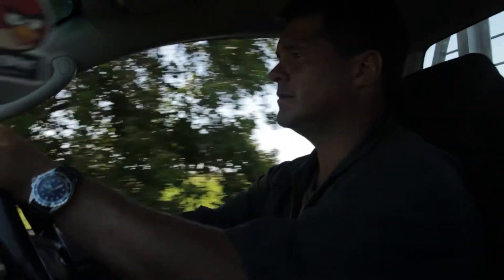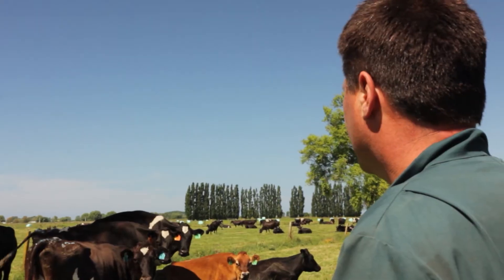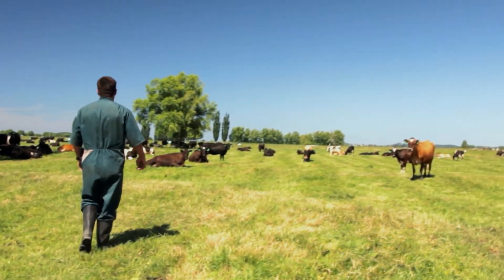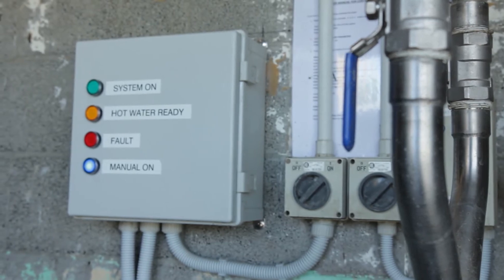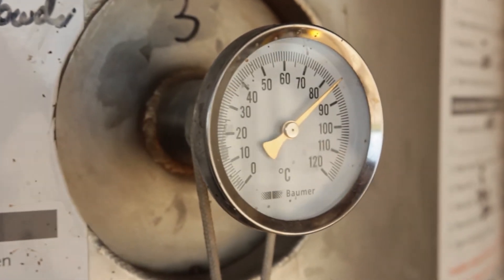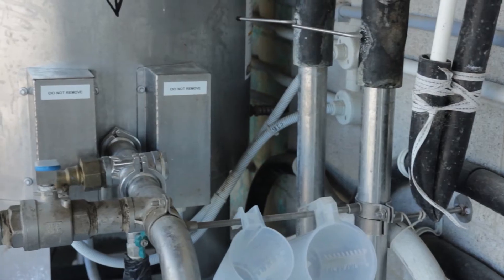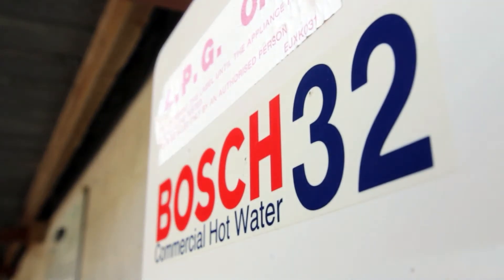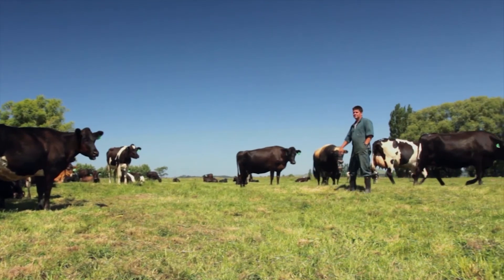Bosch solutions for Dairy farms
Bosch's innovation has made it possible to offer energy efficient solutions for heating hot water for dairy farms.

If you are interested in a dairy gas hot water solution in New Zealand, please contact our partner Longveld or on 0800 LONGVELD .

If you are interested in a dairy gas hot water solution in Australia, please contact Bosch Hot Water & Heating directly on 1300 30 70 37.